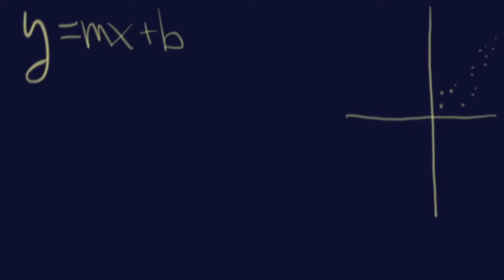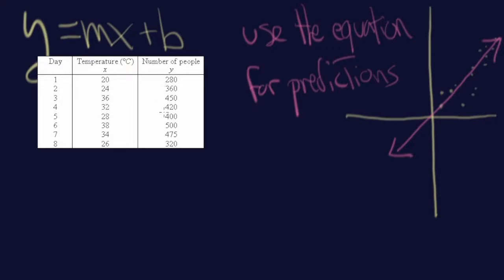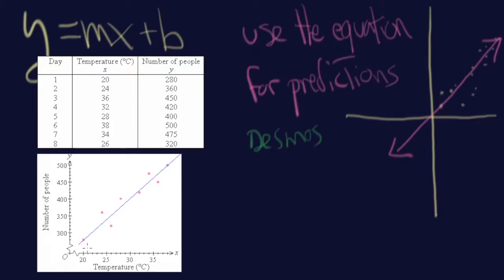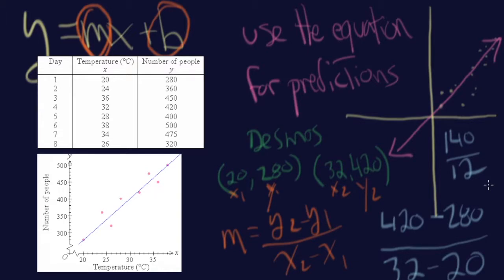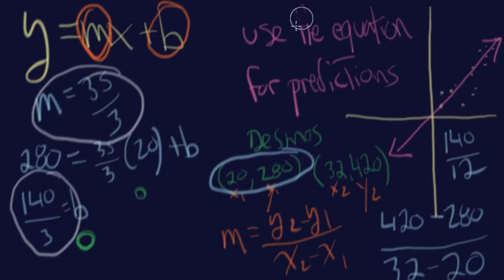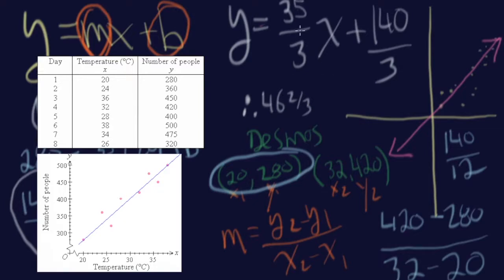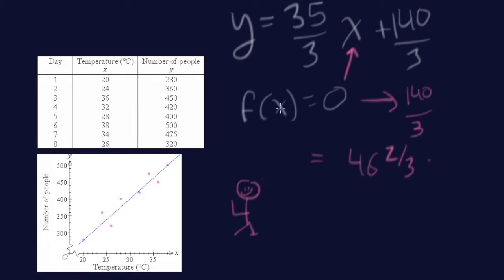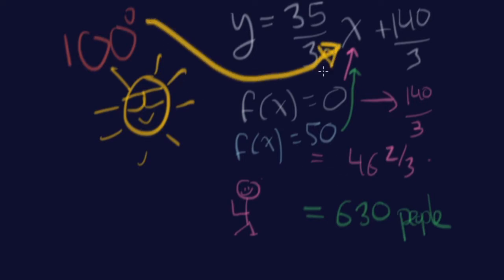Line of Best Fit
Learn how to create a Line of Best Fit by hand to make preditions